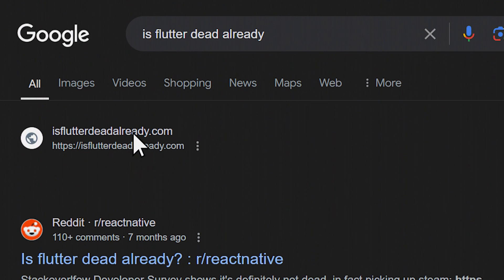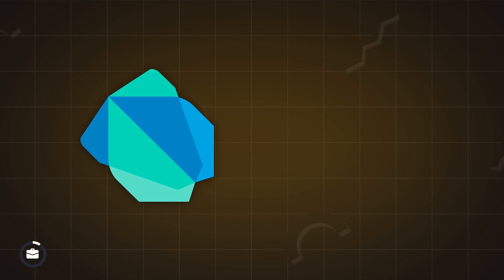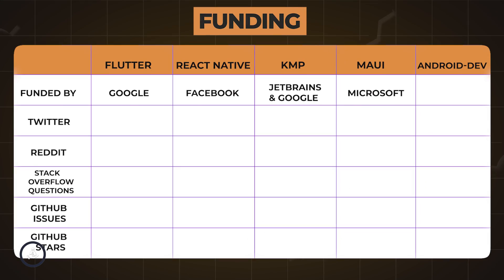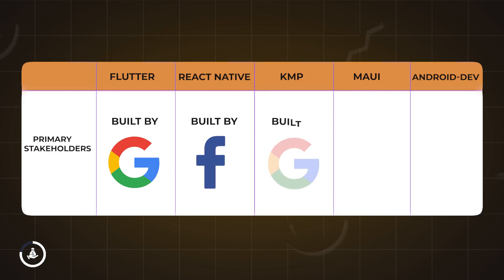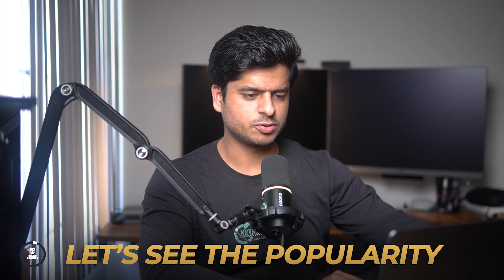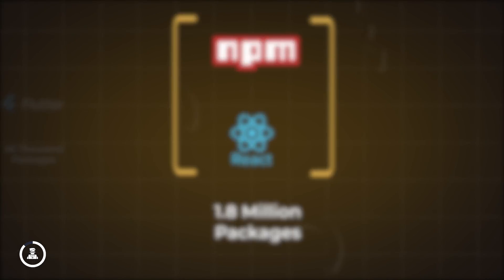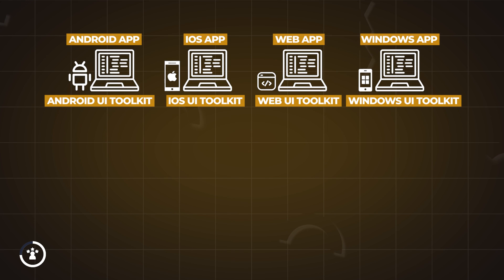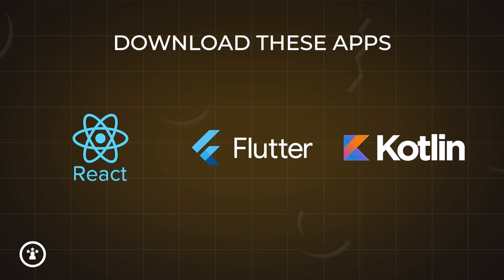Is it worth learning Flutter in 2024 and Beyond? | Explained | Senior SWE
Markers:
00:00 Intro
00:40 Why does cross platform exist
01:25 Job prospects
03:25 Funding & Stake Holders
06:18 Popularity & Developer Ecosystem
09:00 User experience: App size & Performance
11:46 Learning curve
13:03 Outro

On My Desk:
Keyboard-2 : HyperX RGB Cherry MX Blue Elite (₹13000):
6-axis Monitor Arms (Dual ₹6999) (Single ₹4999)